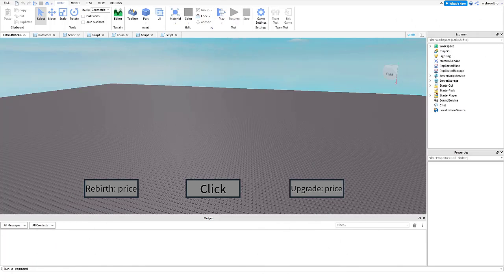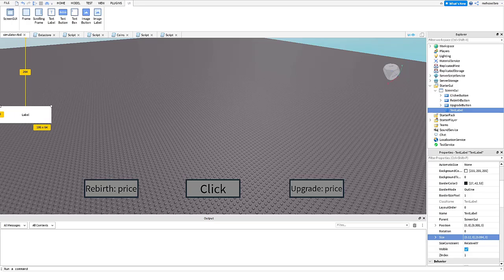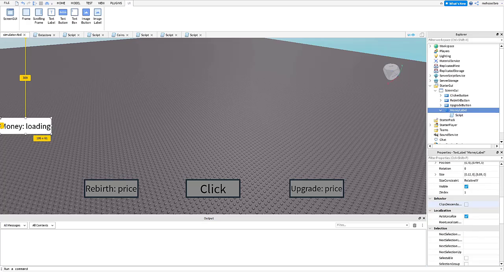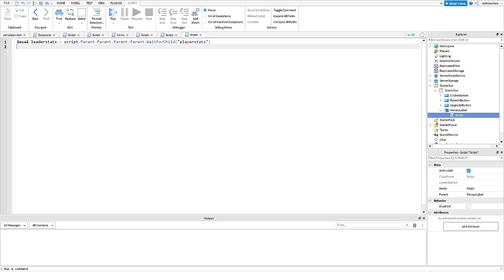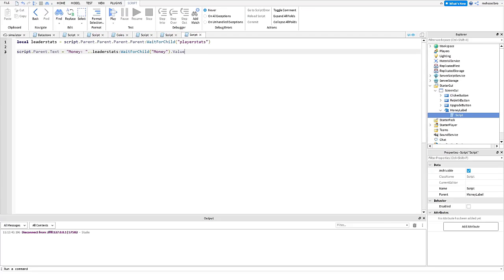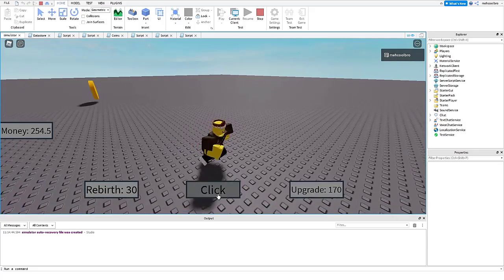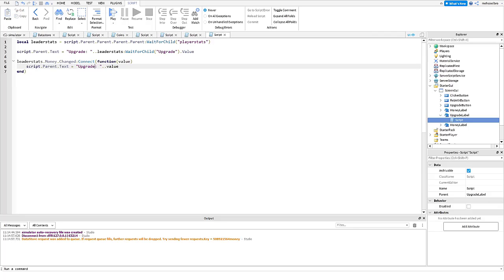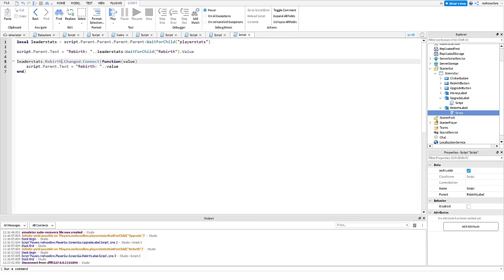Creating a Simulator Game in Roblox. Part 5